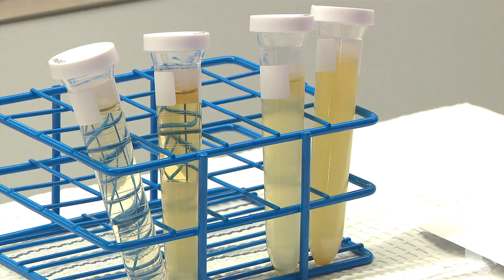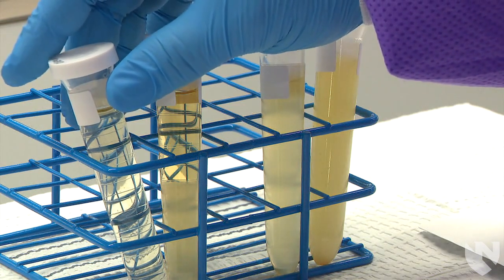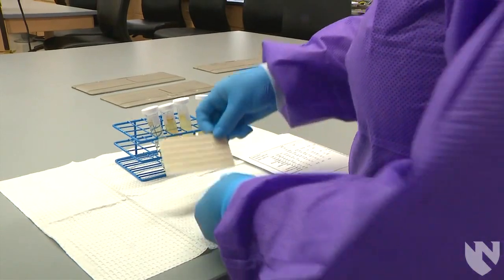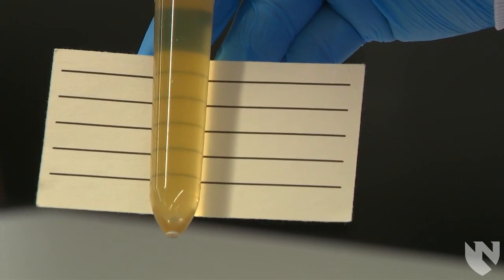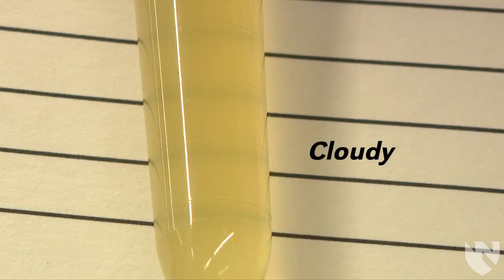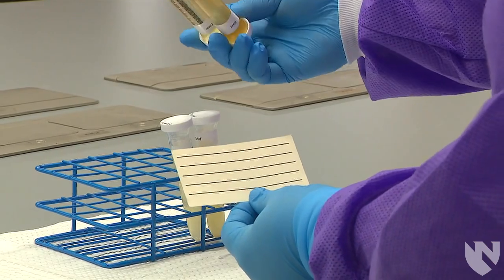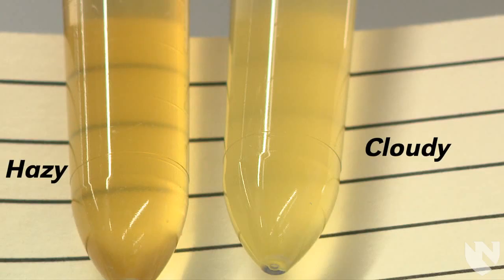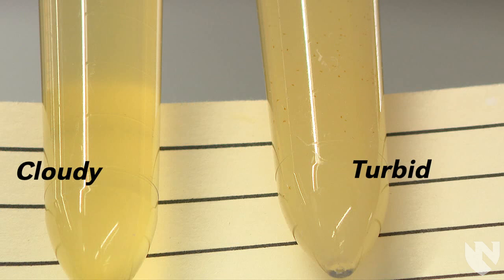Urinalysis Physical Clarity Examination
This video demonstrates how to determine the clarity of urine.

This video is supplemental to the written procedure; always refer to the written procedure when performing/interpreting a test.